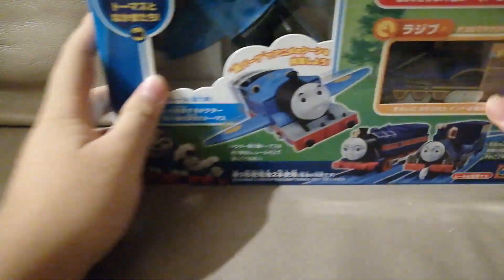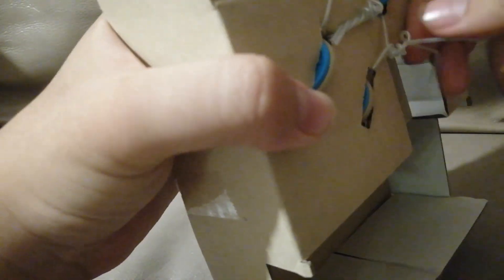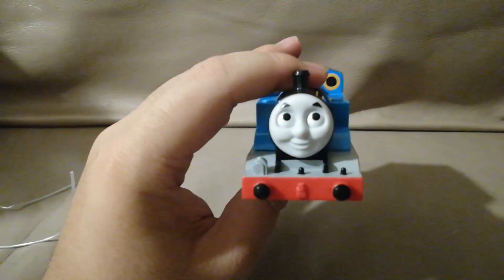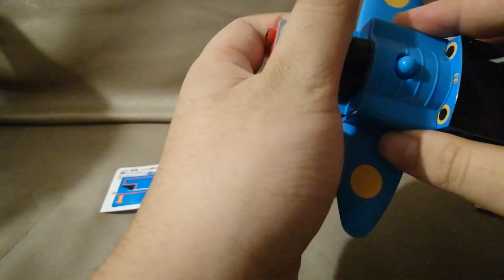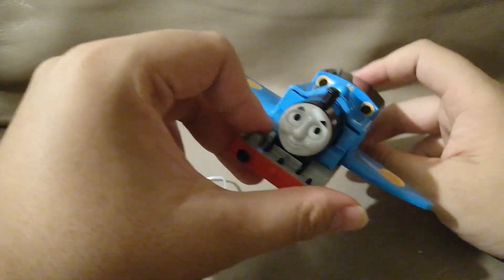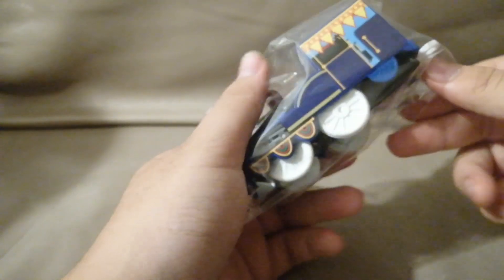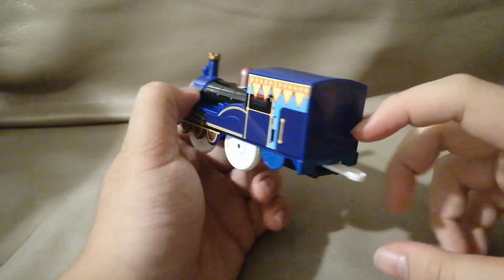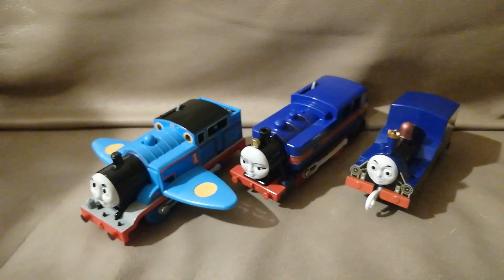Quick unboxing review on Plarail Winged Thomas, Hong Mei and Rajiv!!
Here is a review on the first look on the Plarail winged Thomas, Hong Mei and ringing Rajiv. Sorry for the phone ringing near the end of the video. Enjoy!!

(Different content on different platforms. Why not follow both? XD)